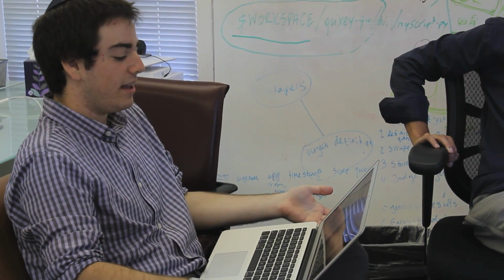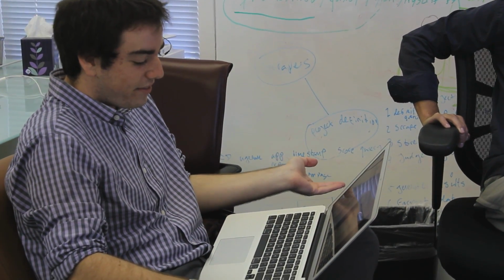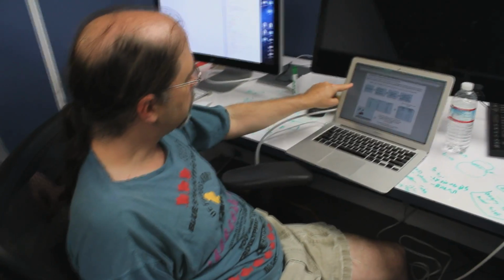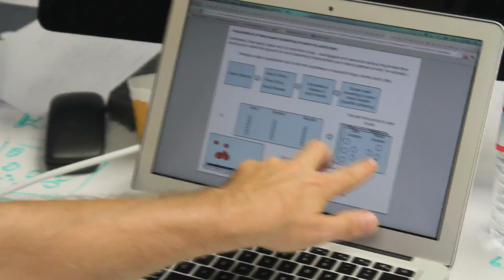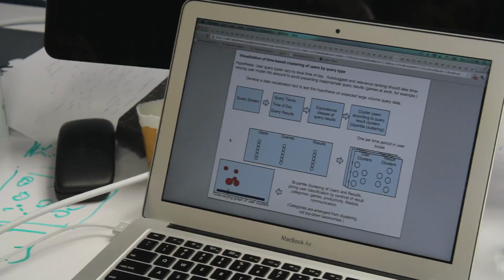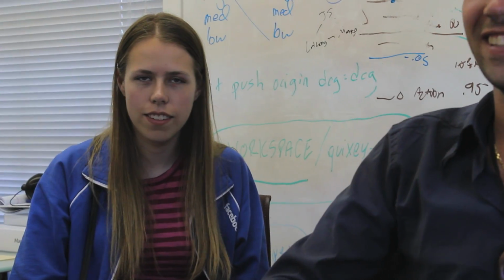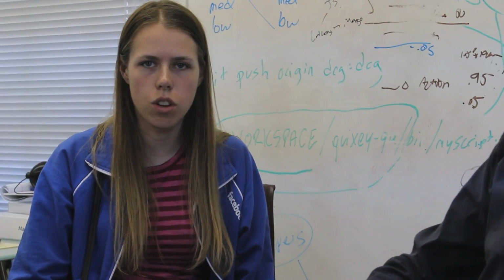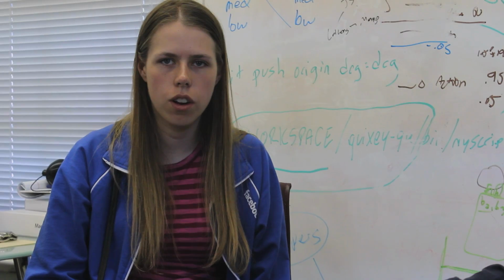Quixey Hackathon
Quixey's first Hackathon proves to be a major success! Awesome people, great ideas, and incredible potential new products.